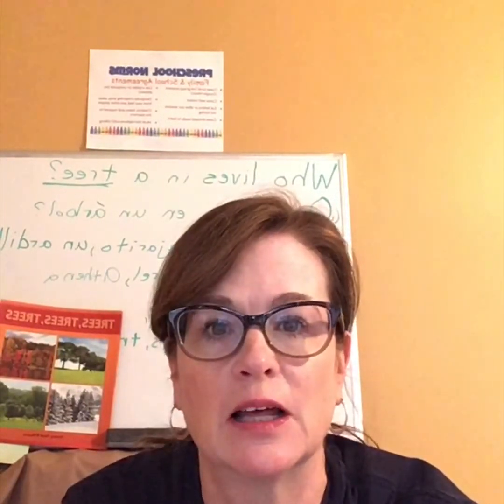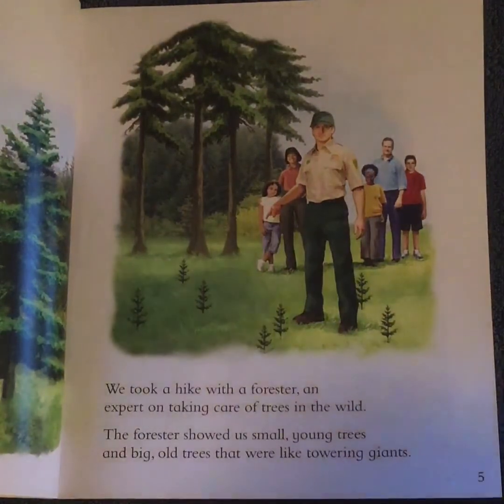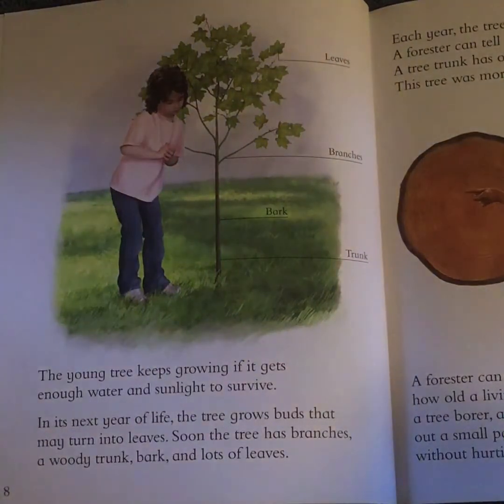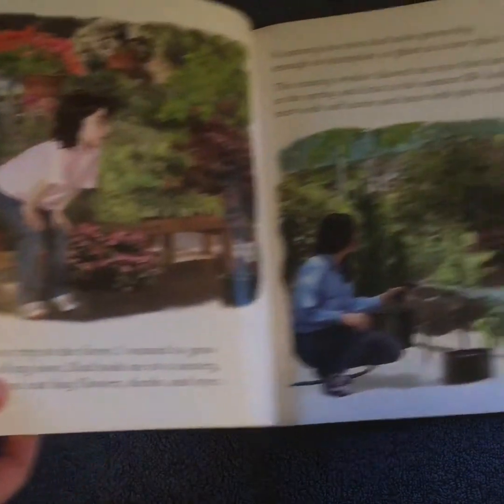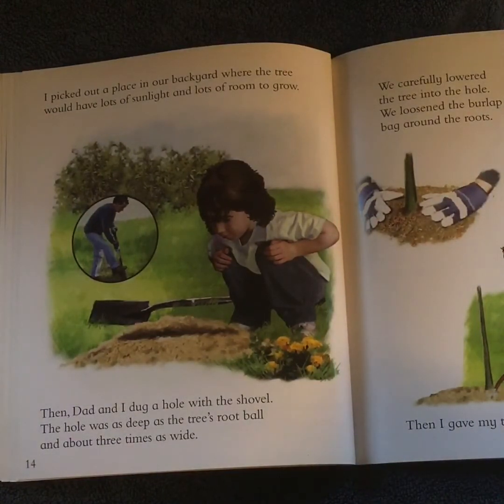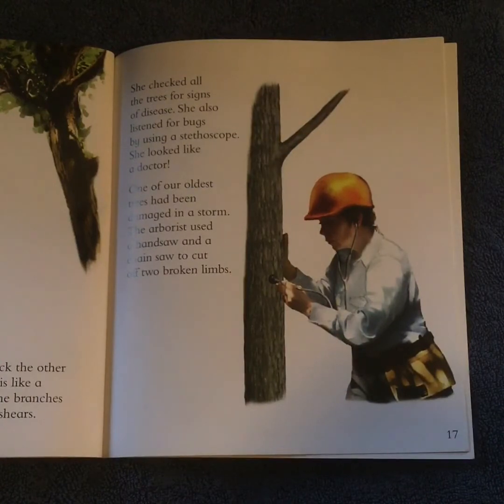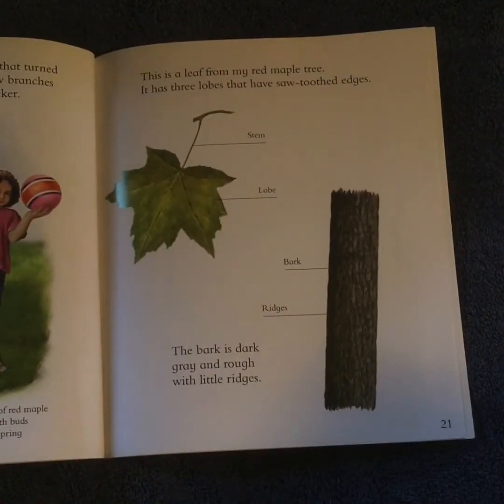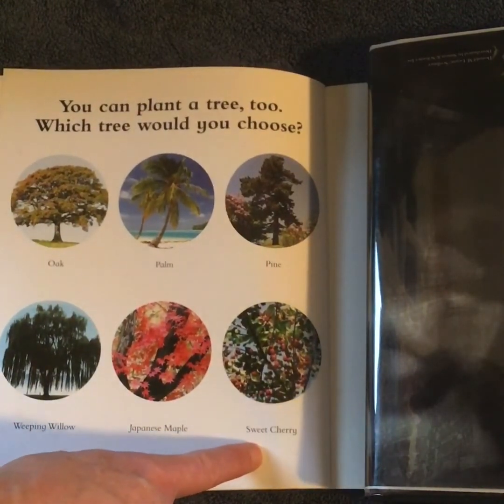"Growing Trees" read by Mrs. Jankovich